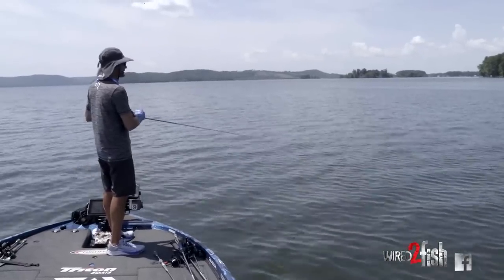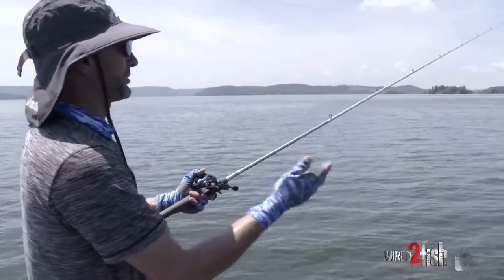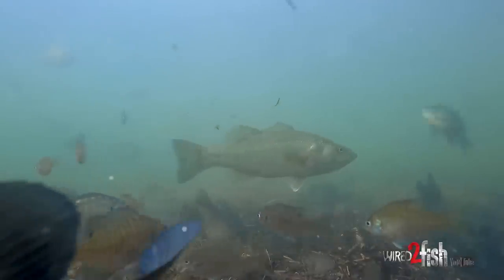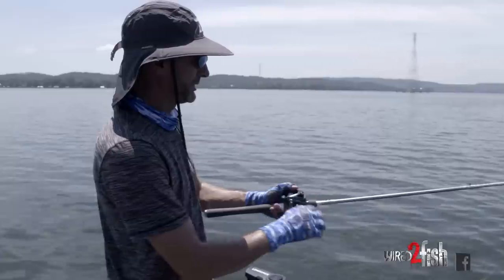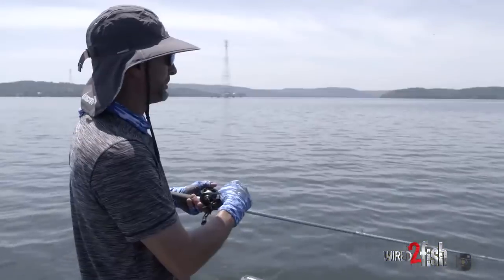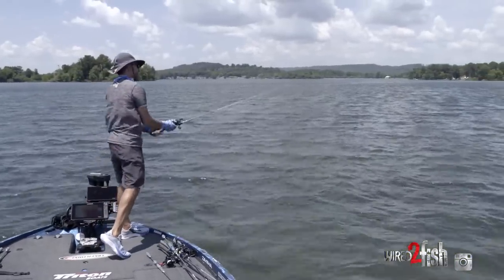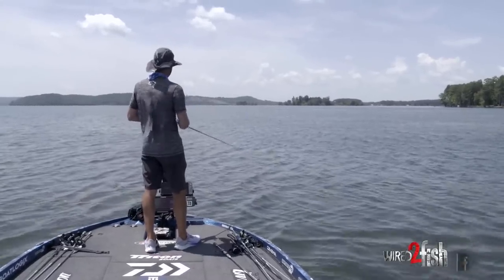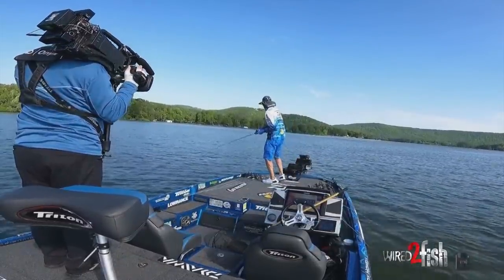ChatterBait Fishing Grass: Howell's Summer Technique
Amid the summer heat and popular ledge fishing, Randy Howell explores the overlooked pattern of heading shallow and fishing grass with bladed jigs. Far from being just a cold weather or springtime bait, Howell shares how effective the ChatterBait can be for summer bass fishing grass-laden shallow and mid-depth areas. He delves into where and how to fish ChatterBaits in this application and his preferred rod setup.

• BLADED JIG - Z-Man Evergreen ChatterBait JackHammer, 1/2-ounce: Buy at Bass Pro Shops
• TRAILER - Yamamoto Zako Swimbait: Buy at Bass Pro Shops
• ROD - Daiwa Tatula Elite Casting Rod, 7'4" Med Hvy Howell: Buy at Bass Pro Shops, Buy at Tackle Warehouse
• LINE - Daiwa J-Fluoro Samurai Fluorocarbon Line, 20-pound: Buy at Bass Pro Shops

While ledge fishing with CrankBaits and even finesse techniques reign supreme, there's still a solid population of shallower bass. Unlike ledge fish, grass-oriented bass are less affected by a lack of current. Howell targets openings, holes, and contour irregularities in the eelgrass found all over Lake Guntersville.

The right rod setup is crucial for making long casts, keeping the bait in the strike zone, and the action to keep bass pinned. His go-to rod is a longer 7'4'' medium-heavy, fast action with a softer tip to support deeper hooking. Mating the right line size for the depth you're targeting is just as important. Howell uses 20-pound fluorocarbon to keep the bait running shallower and pares back to 14- 16-pound when fishing deeper grass.

In addition, Howell points out the importance of selecting the right trailer for your bladed jig. He shares his preference for subtle minnow-imitating varieties such as the Yamamoto Zako trailer. The Zako has a natural look, subtle action, and an appealing profile.

Lastly, Howell shares techniques to improve your casting distance and how to work your ChatterBait in a yo-yo style for optimal effect. Try Howell's summer grass ChatterBait technique the next time the ledges leave you desperate for a bite.